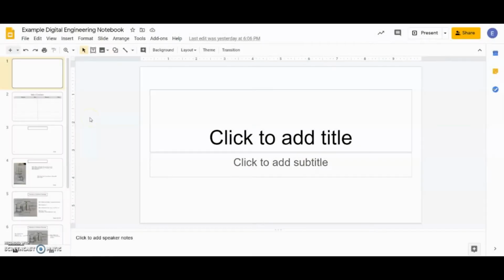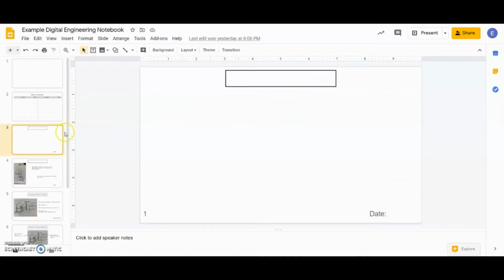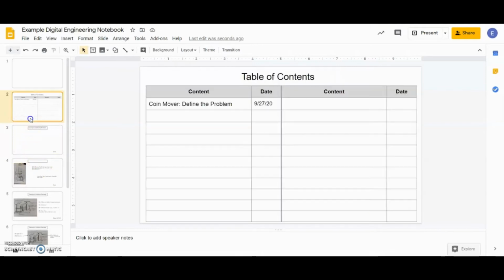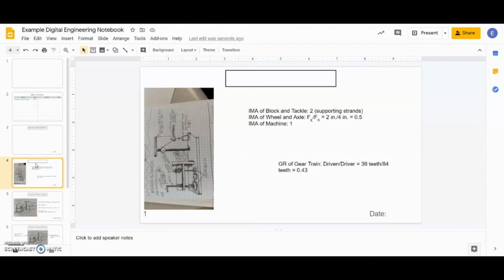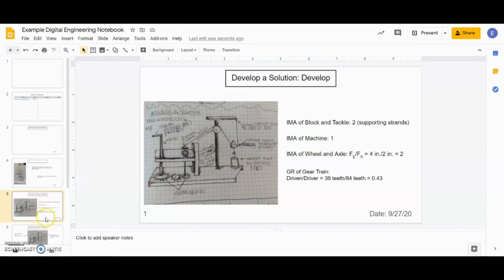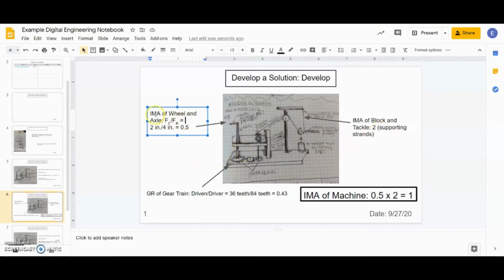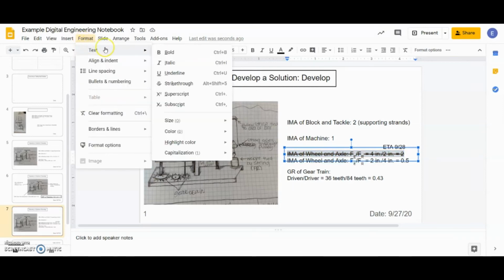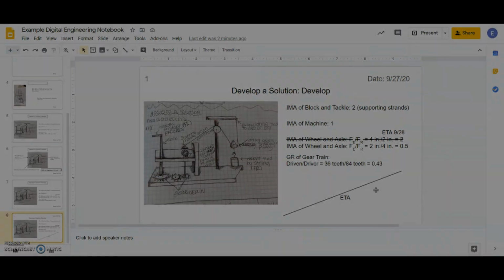Introduction to POE 2 - Electronic Notebook Setup and Expectations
Before you begin this video, make sure your copy of the electronic engineering notebook is open and ready to go.  This video will take you through the purpose of your notebook, how to set up your notebook, and design expectations for the course.

Use the timestamps below or chapters to jump around the video
0:00  - Introduction and Purpose
2:41 - How to Set Up Your Notebook
6:05 - Neatness and Organization Expectations
7:48 - Picture Tips
9:12 - Correcting Mistakes
10:35 - Empty Space